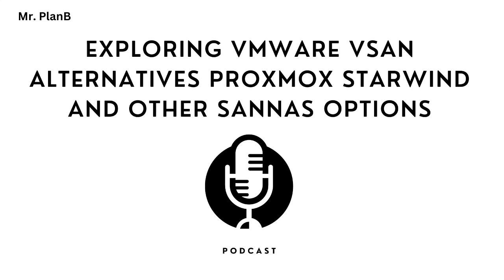Exploring VMware VSAN Alternatives Proxmox Starwind and Other SANNAS Options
*   **Proxmox with Ceph** is an open-source platform that offers a robust and versatile alternative to VMWare at a fraction of the cost. Proxmox is praised for its ease of use and scalability, but its lack of official 24/7 vendor-backed enterprise support and the learning curve associated with managing Ceph clusters are drawbacks for some users.
*   **Starwind VSAN** is a solution that integrates well with both Hyper-V and VMWare environments, making it a good choice for users looking to migrate away from VMWare to Hyper-V. Starwind is praised for its versatile hardware compatibility, high-quality support, and integration with Hyper-V, but its capacity trade-offs and complex RAID configuration can be challenging for some users.
*   **Storage Spaces Direct (S2D) on Windows Server** is a Microsoft solution that allows users to create scalable storage pools from direct-attached storage devices across multiple nodes. S2D's tight integration with other Microsoft products and its ability to reuse hardware make it an attractive option for companies already using Windows Server. However, Microsoft's limited support for on-premises products and S2D's challenging monitoring capabilities are drawbacks for some users.
*   **Nutanix** is a premium alternative to VMWare's hyper-converged solutions that offers software-defined storage that integrates well with multiple hypervisors.  Nutanix is praised for its unified support and ease of use, but its high cost and hardware restrictions can be prohibitive for some users.